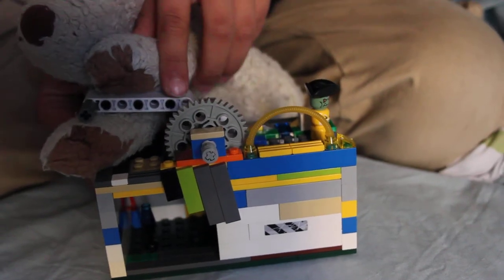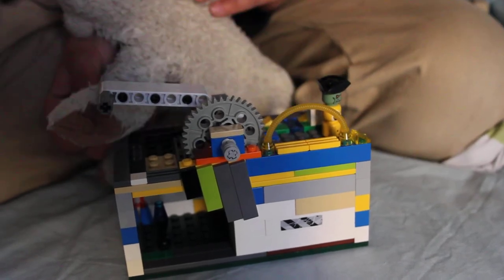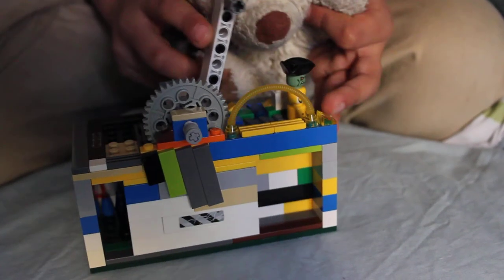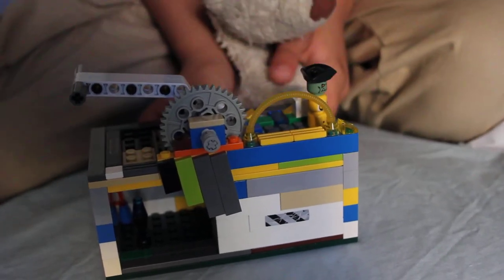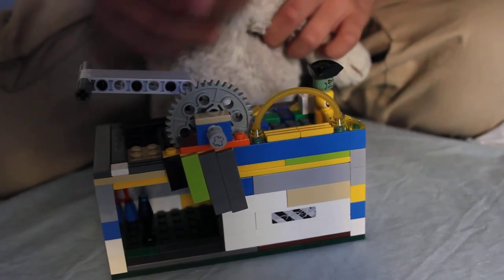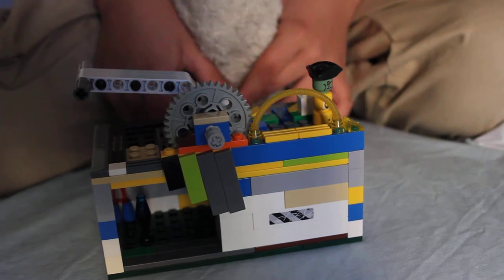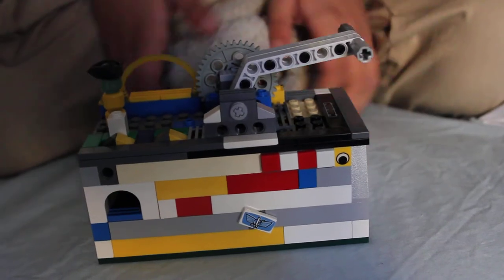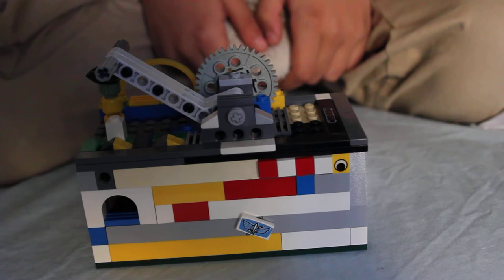LEGO Chamber of Secrets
Voilà our "LEGO Chamber of Secrets", a gear wheel with neat handle to open and close a sliding door to a... prison for MiniFigs, or secret treasure box or whatever your imagination makes it.

This one WITHOUT any electronics for once. Check our other videos for MINDSTORMS NXT LEGO creations.